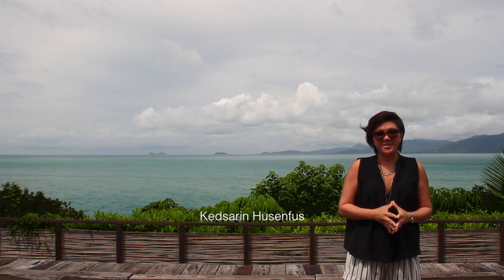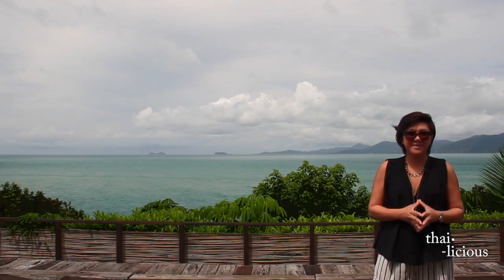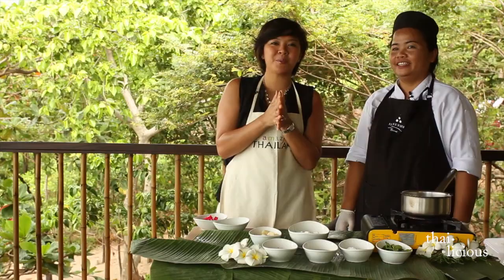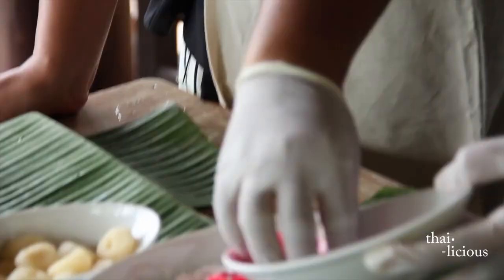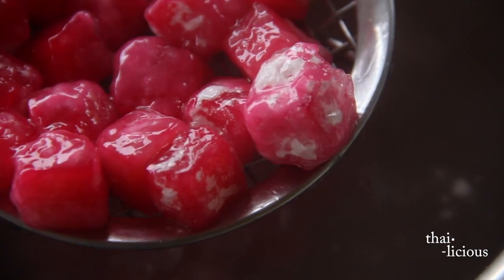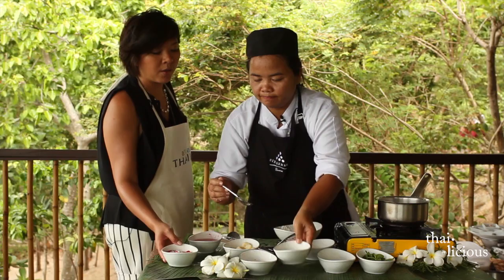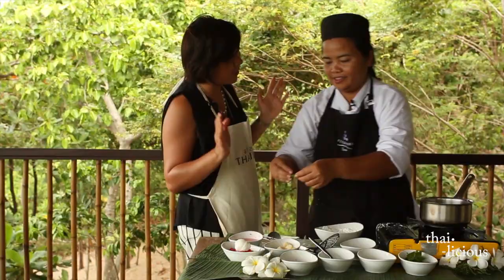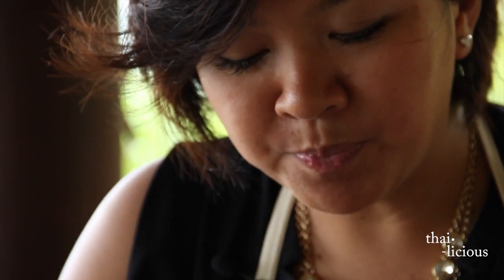‪Thai-Licious Season 02:‬ Tub-Tim Krob Dessert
Take a trip with us to Samui in Southern Thailand and learn how to make this sweet and refreshing dessert, Tub-Tim Krob, for the week's episode of Thai-Licious.  The chef from Six Senses Samui shows us how to combine water chestnut and coconut ice cream for the ultimate island treat - perfect to enjoy while overlooking the tranquil beaches in the Gulf of Thailand.